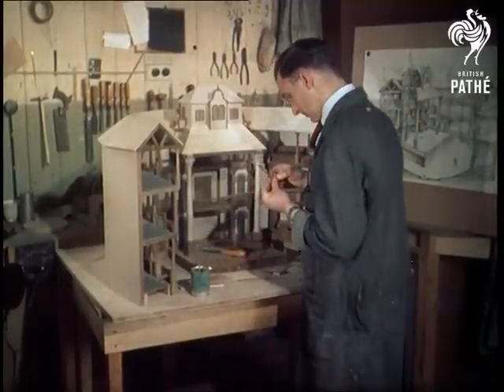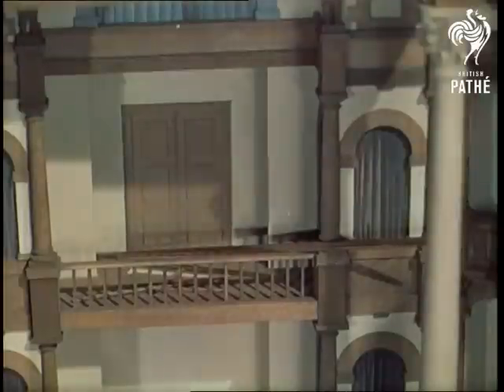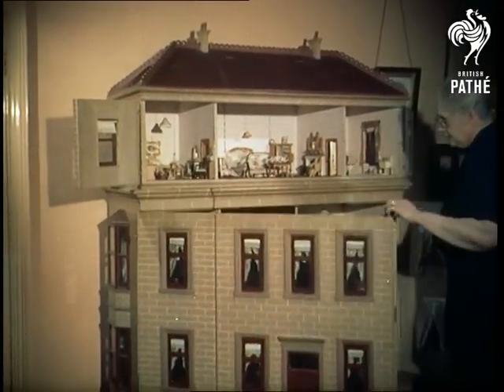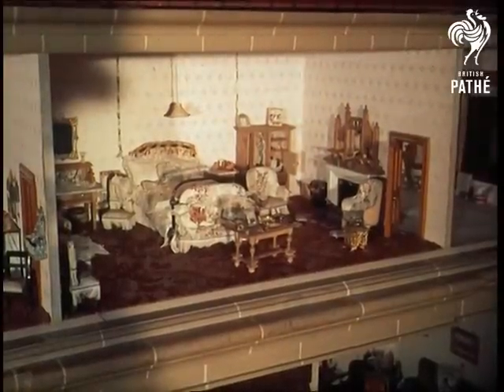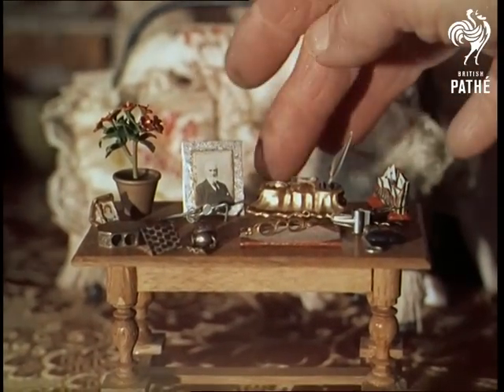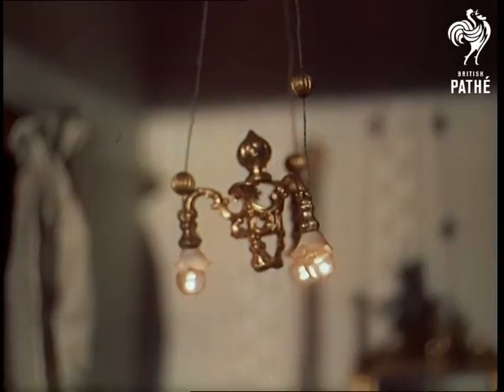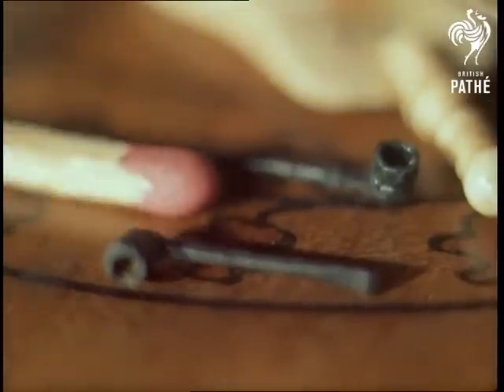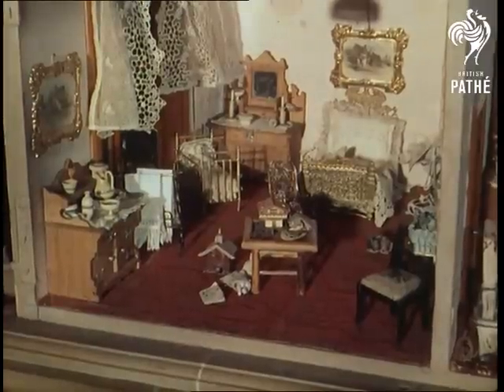Doll's House Aka Dolls House (1955)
Surbiton, Surrey.

L/S of an elderly woman opening the doors of a doll's house.  It is a Georgian style house owned by Mrs Sarita Clayton-Mitchell.  The interior is full of miniature furniture.  C/U of Mrs Clayton-Mitchell.  C/U of the interior of the doll's house.  C/Us of various miniature items including a tea set on a tiny table.  The house has been "modernised" by five generations of the family and in 1955 is worth Â£3000.  C/U of the bedroom and of a table which has a miniature photograph and letter writing set upon it.  The Empire room is named after the Empire style "love seats" presented to Mrs Clayton-Mitchell's mother by Empress Eugenie.  C/U of a light fitting and C/Us of the bathroom.  Various shots of different rooms including the kitchen complete with pots and pans, a real mouse skin rug "adds a Lilliputian 'big-game' touch to the entrance hall".

A cigarette held in a pair of tweezers is held against the dining room furniture to provide a contrast.  C/U of Mrs Clayton-Mitchell.  Japanese statuettes, French colour prints and a solid silver tea set are to be found amongst the decorations.  A household match is used to show the size of miniature pipes.  A half crown coin is held beside a miniature cat for the same purpose.  Narrator makes a joke about there not being enough room to swing a cat.

Note: for search purposes - alternative spelling: dolls house.
 FILM ID:27.26